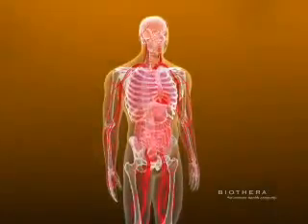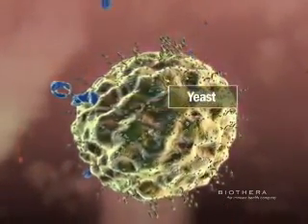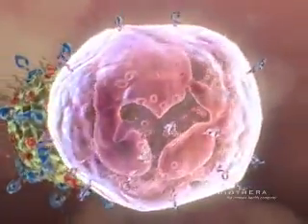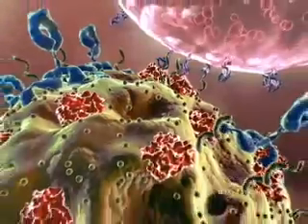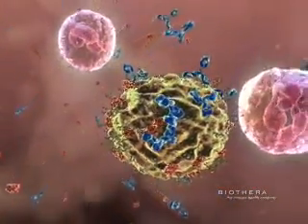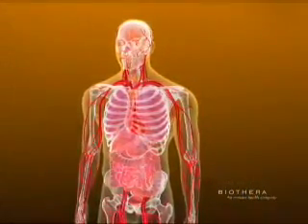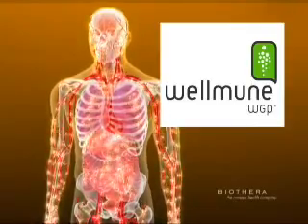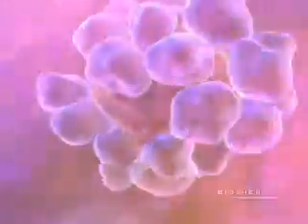DrImmune béta glukán alapú immunerősítő kapszula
Ez a 2.5 perces animáció bemutatja amint a DrImmune hatóanyagai
működésbe lépnek, hogy elősegítsék az immunrendszer erősödését. (angol nyelvű)